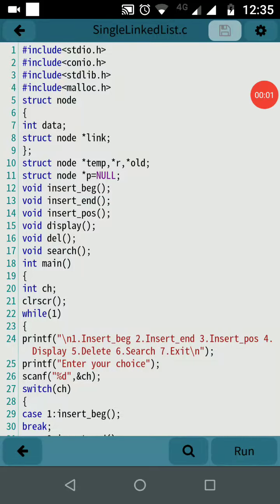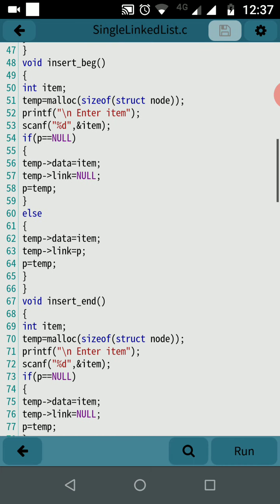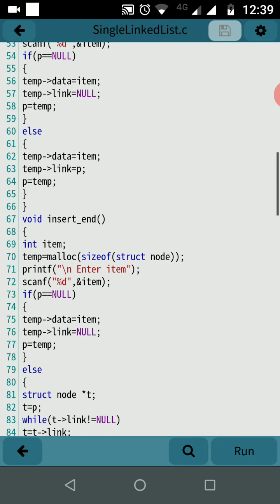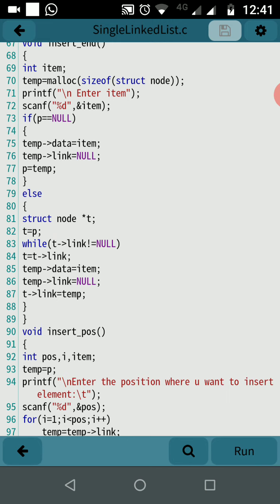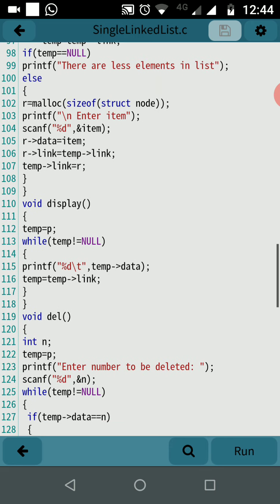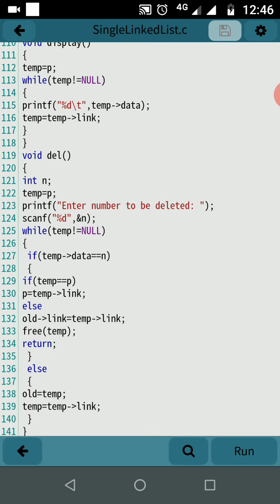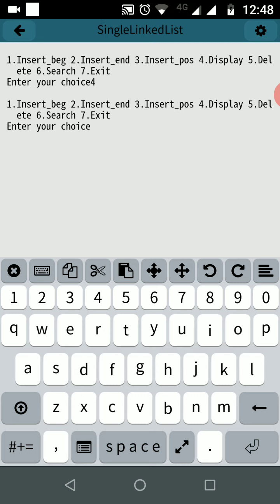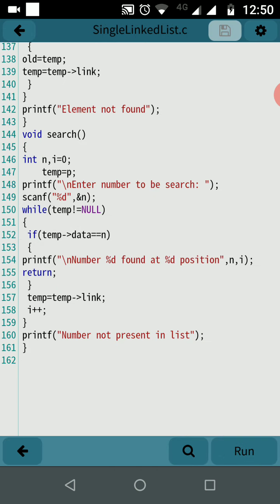Implementation of Single Linked List